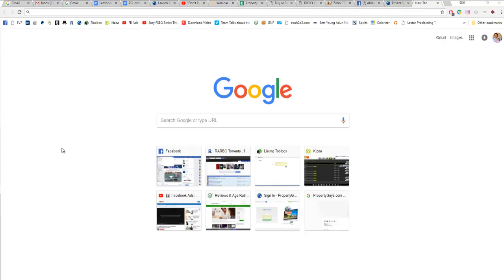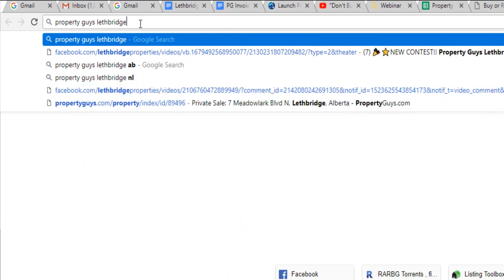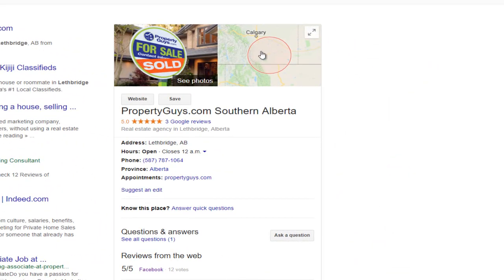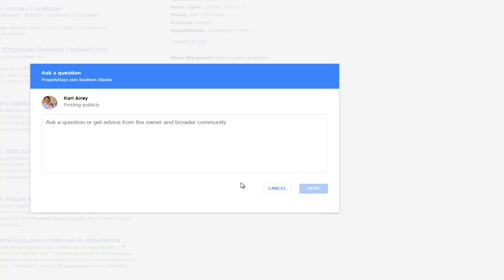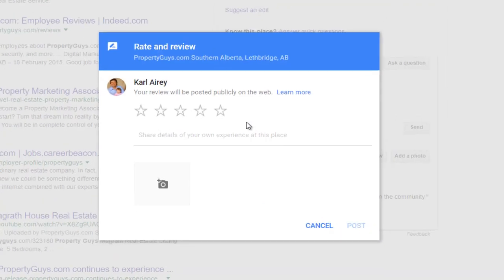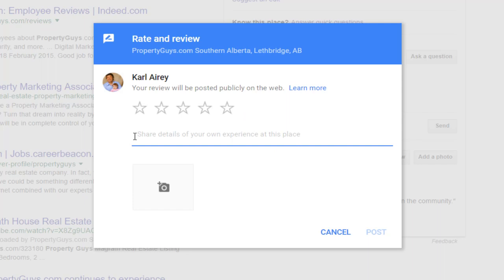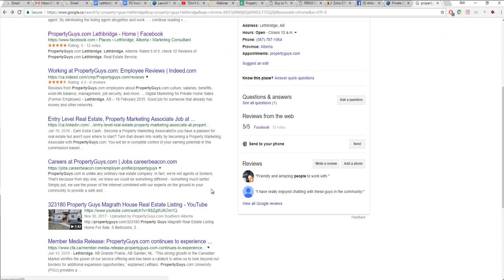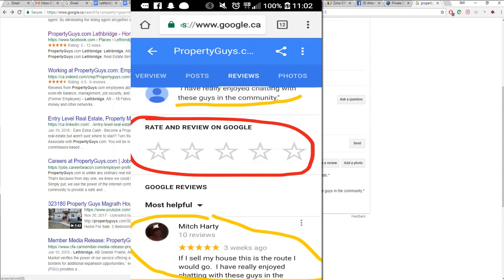HOW TO LEAVE A GOOGLE REVIEW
Quick and simple how-to video tutorial on how to leave a Google Review for a website on desktop or mobile device.